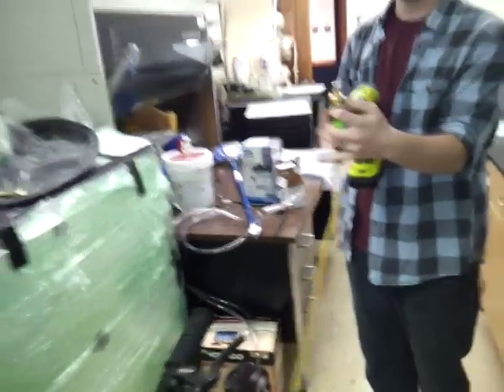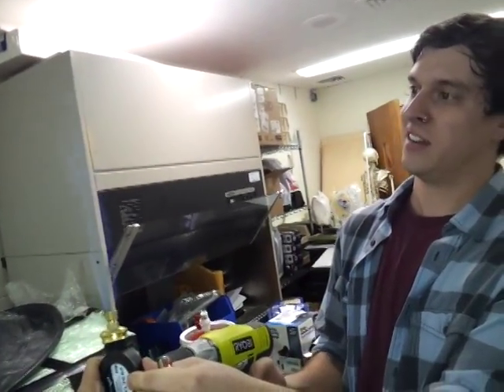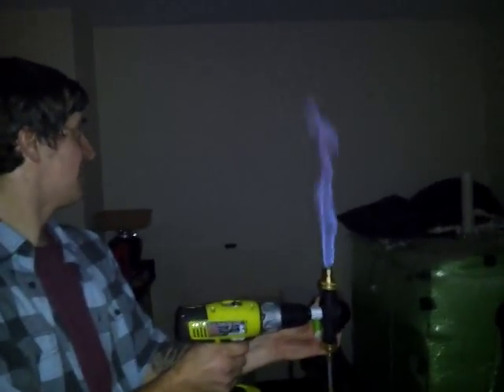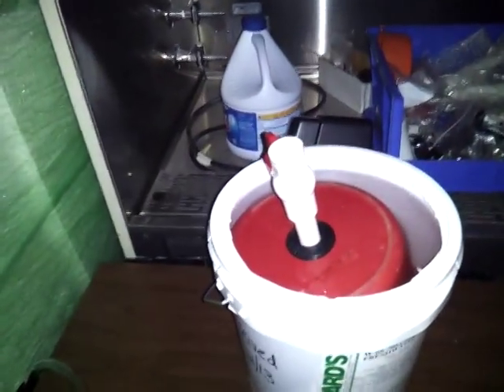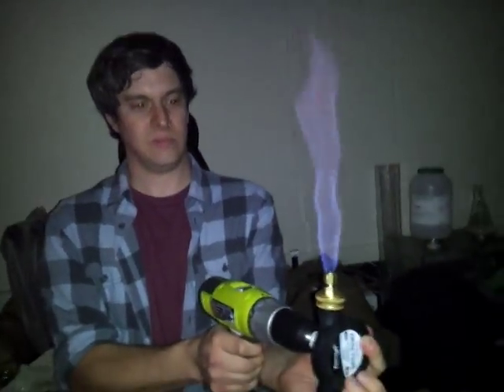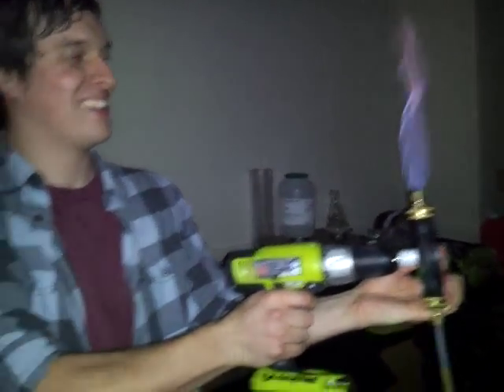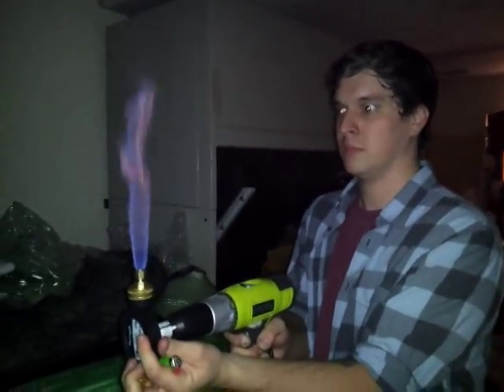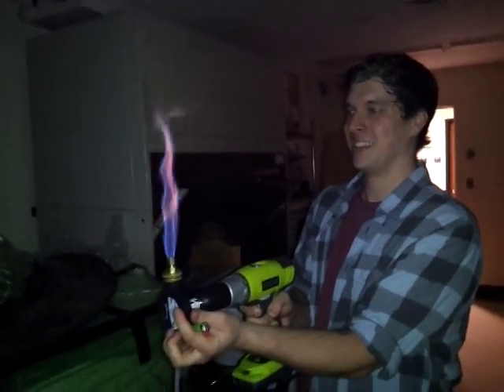flaring Biogas from inner tube using drill pump